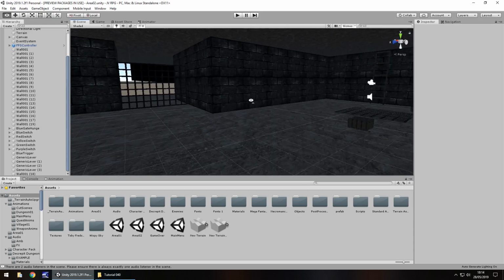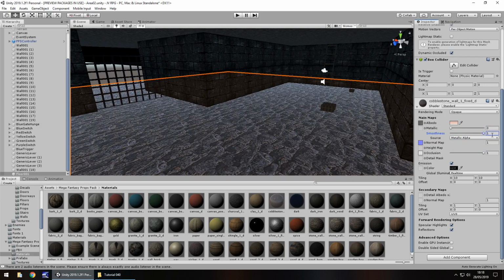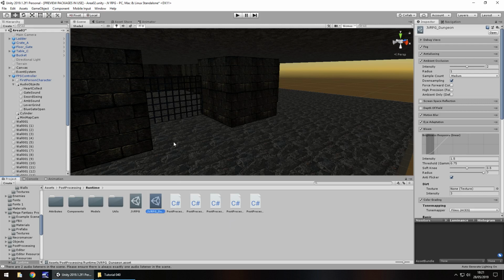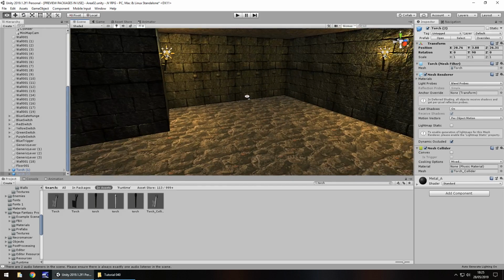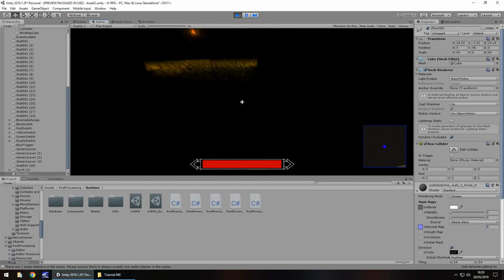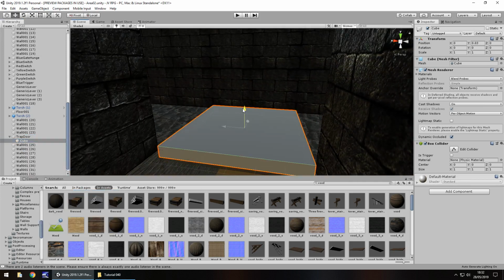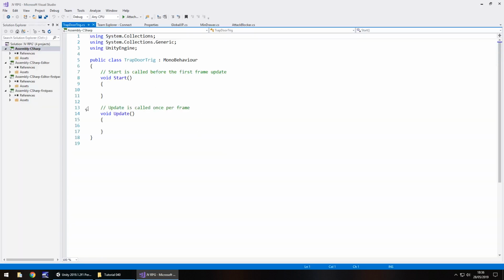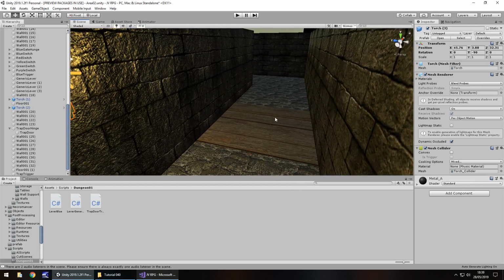How To Make An RPG For FREE - Unity Tutorial #040 - TRAPS & VISUALS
In this unity tutorial we build up the trap we're setting and we work to make the dungeon a bit more visually grim.

Who Is Jimmy Vegas?